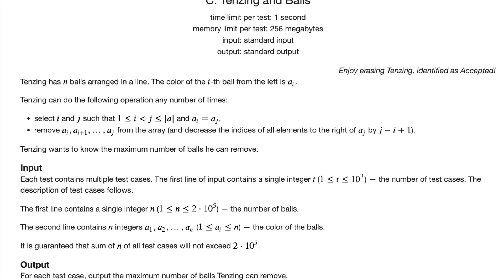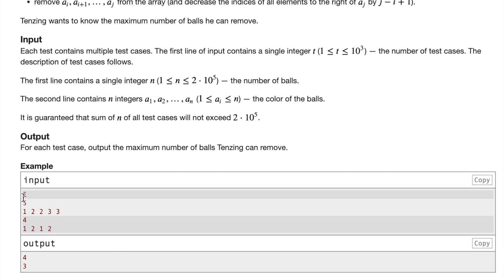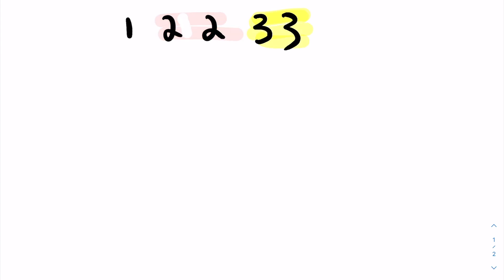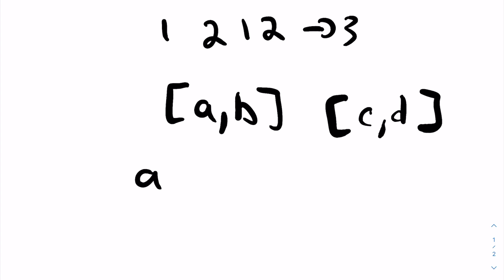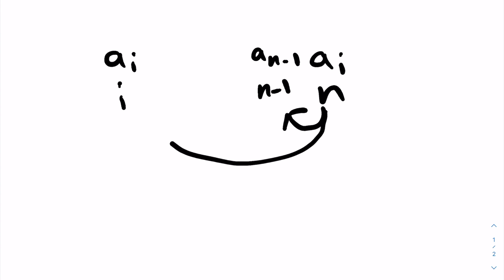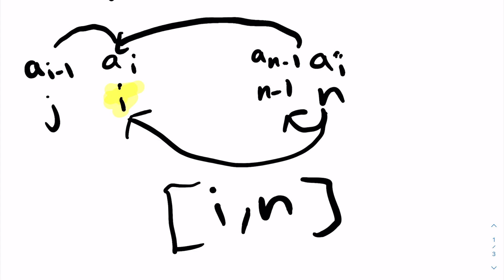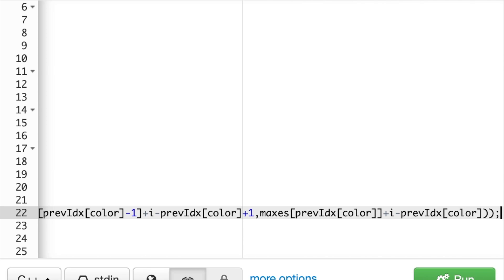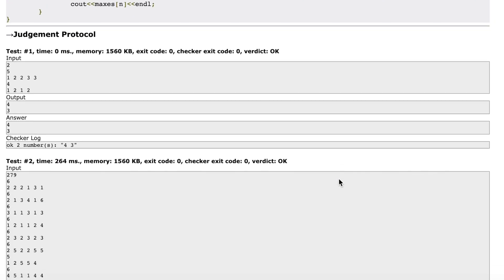Tenzing and Balls - CodeForces CodeTON Round 5 Problem C solution WITH CODE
This video will contain a detailed explanation of the problem “Tenzing and Balls” which is problem C of the CodeForces CodeTON Round 5.

Neel Kolhe | AlgoSTEM